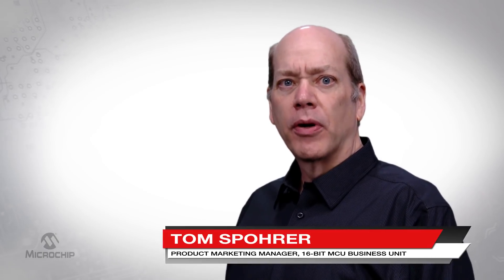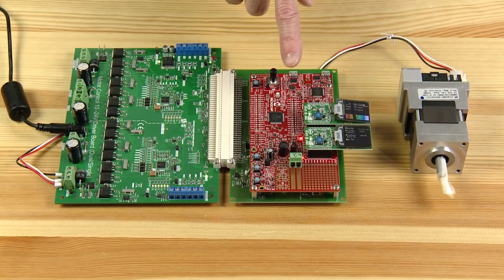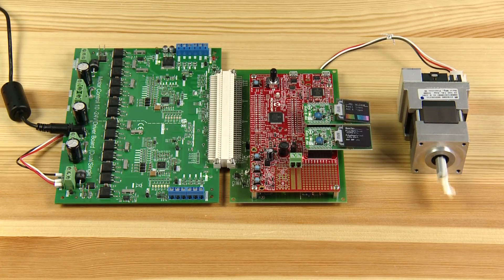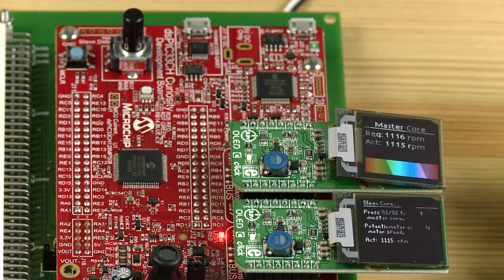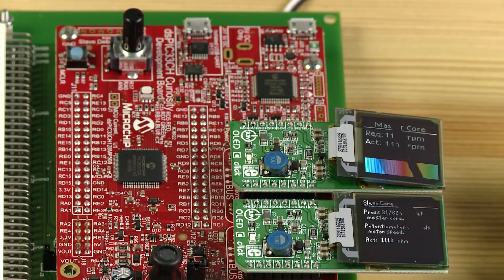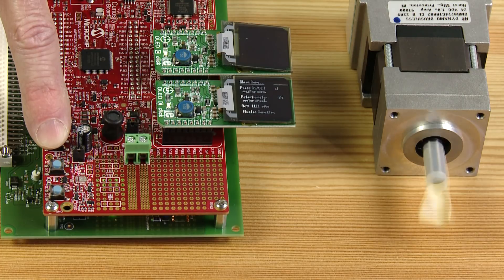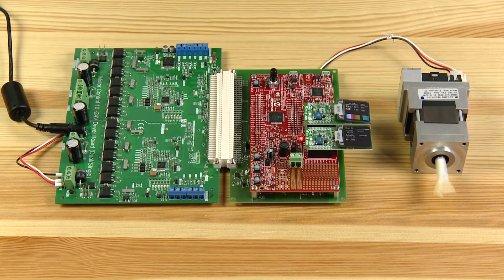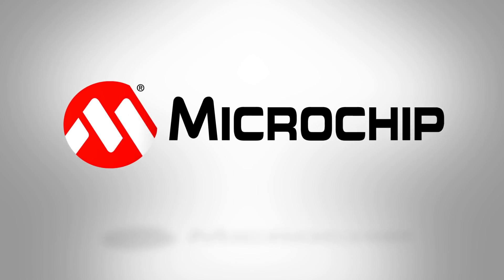dsPIC33CH Dual Core Demonstration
Ever wish you had a microcontroller with an extra core to handle your complex application? Watch how our new dsPIC33CH dual core family operates two cores independently of each other making them ideal for your high-end embedded control system.